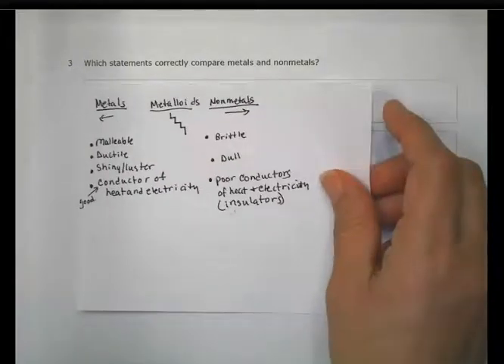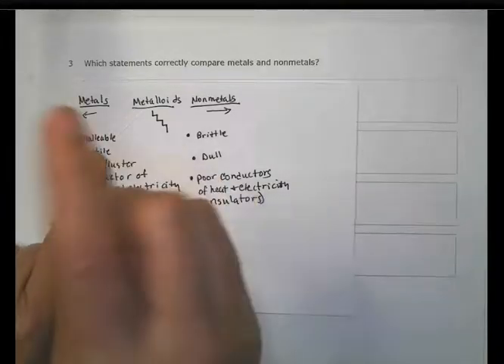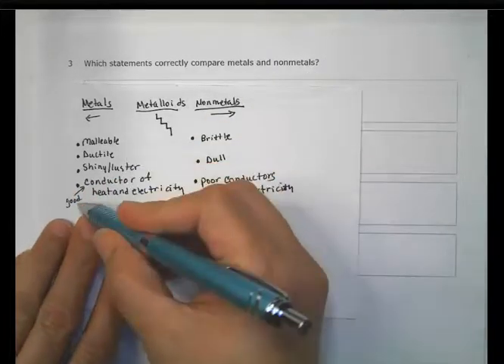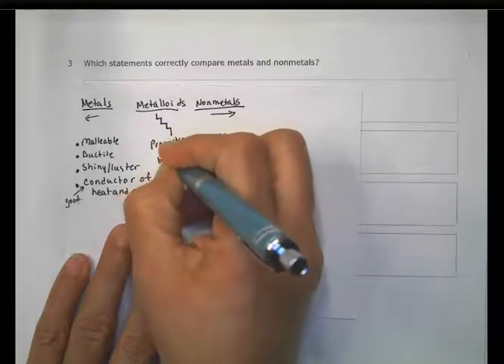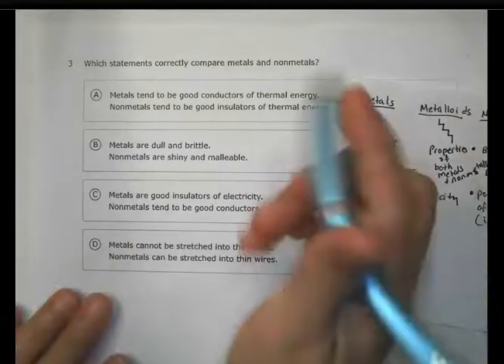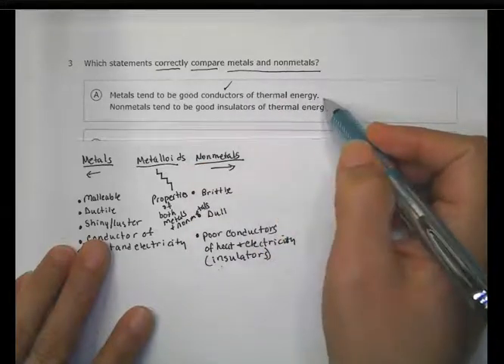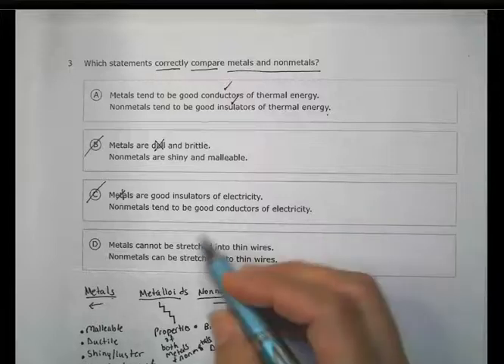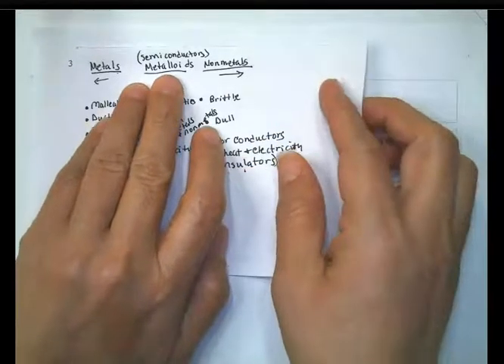6.6A Metals, Nonmetals, & Metalloids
6.6A Metals, Nonmetals, and Metalloids